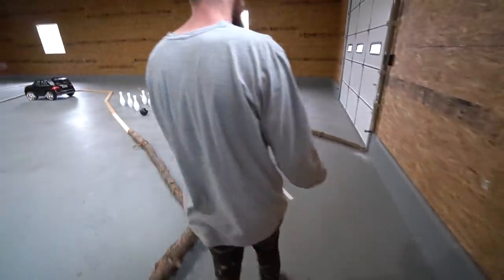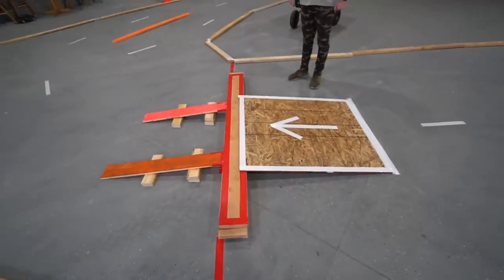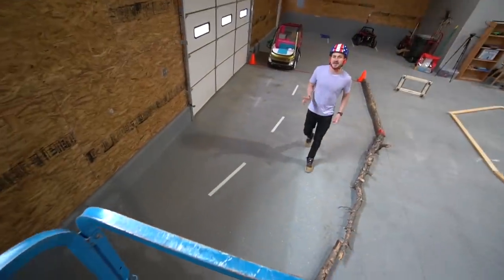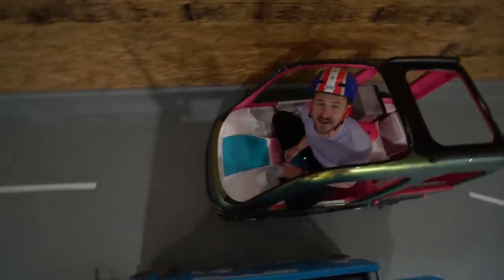INDOOR TOY CAR RACE TRACK!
We built a custom toy car race track for our toy cars!
Leave a like for more Toy Car videos! 🔥🚐

Shoutout to our friend thatdenverguy for doing the epic commentary during the race!

If you are new to this channel, this is our daily vlog channel. We also run a family friendly prank channel called JStuStudios. We upload weekly goofy pranks there and then film our daily adventures on this channel. Some of our most popular series is obviously Toilet Paper Forts & Fort Building, but also our Trampoline videos, Nerf Gun videos and our travel videos.

• MORE LINKS!